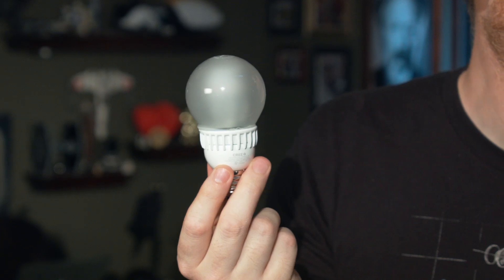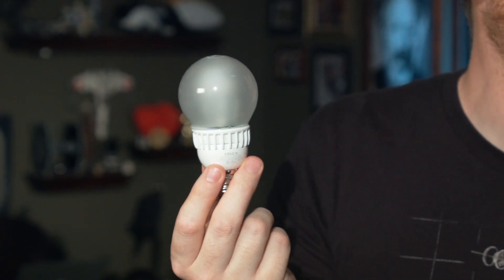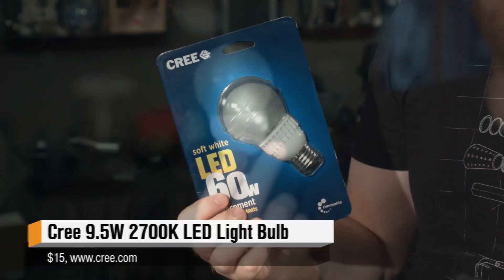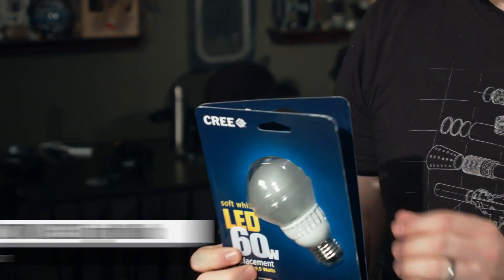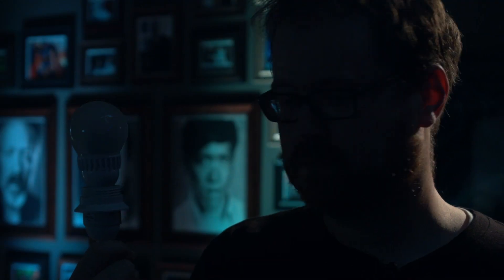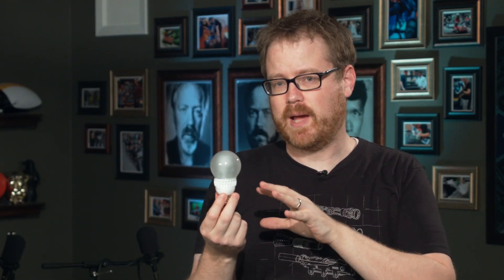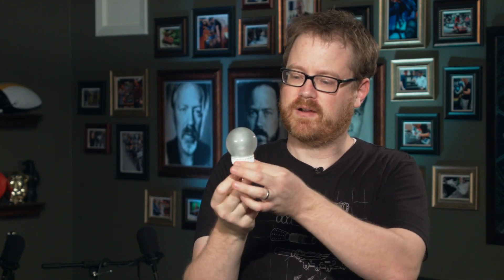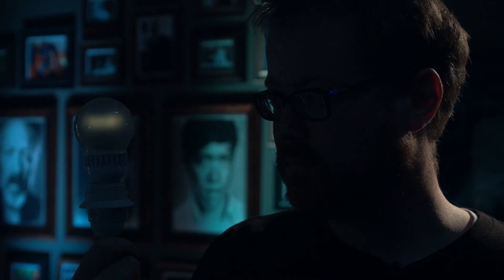Show and Tell: Favorite LED Light Bulb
This week, Will shares his pick for an LED light bulb to replace the power-hungry incandescent and compact fluorescent lamp (CFL) bulbs that many people use these days. The 9.5W Cree bulb turns on instantly and is also dimmable using a normal room fixture.